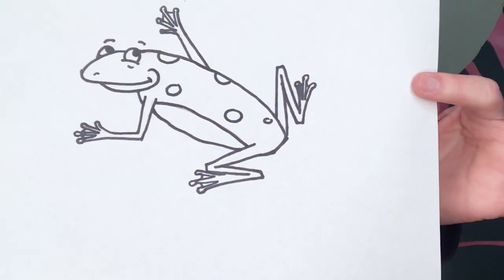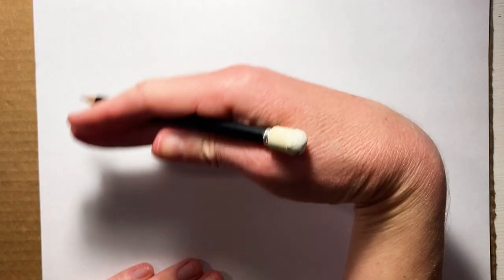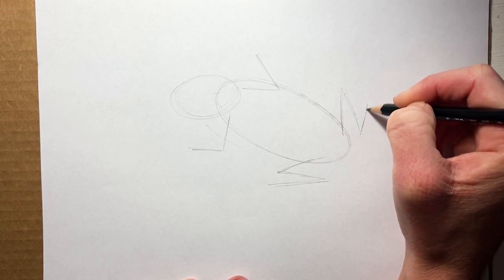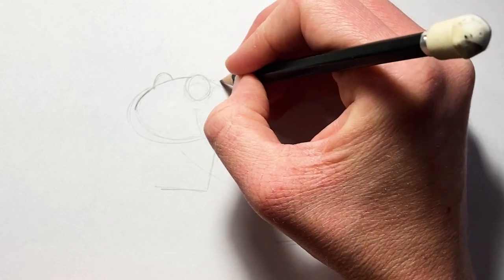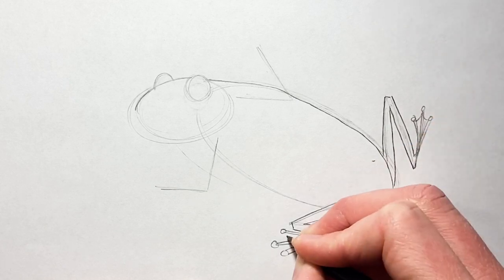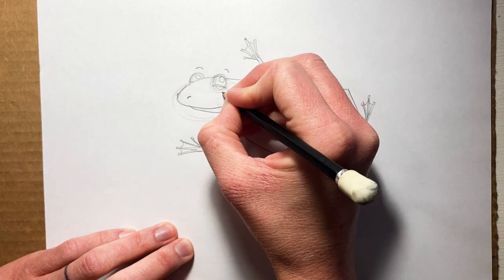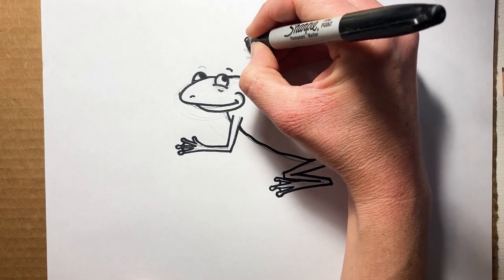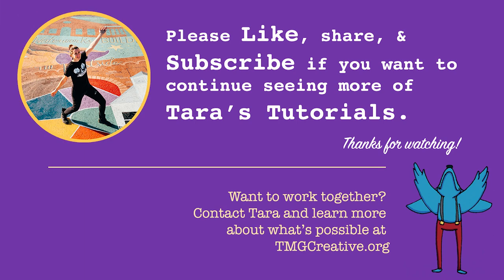How to Draw a Tree Frog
Time to draw frog! Follow along with me to learn how to draw this little guy.
Age Recommendation: 8@alphapf1  Nich Harris